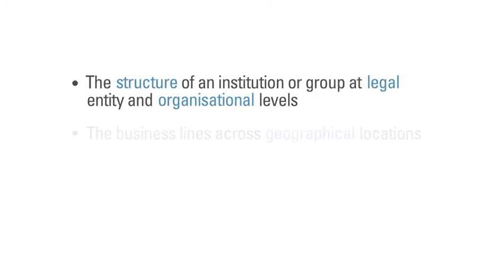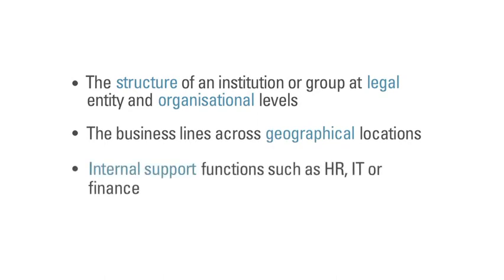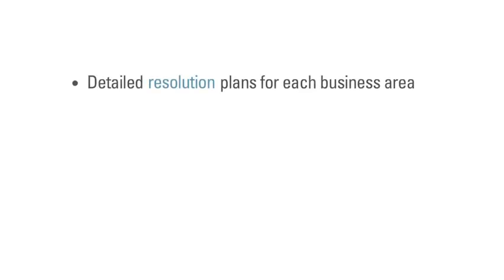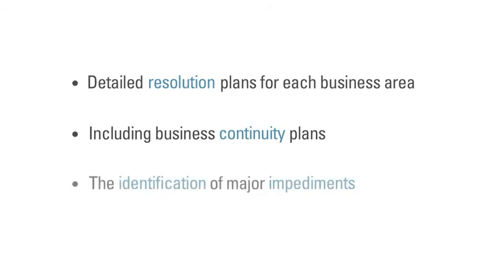Webinar - Recovery and resolution plans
As the June deadline for implementation of recovery and resolution plans (RRPs) drafted up by the EU looms, Linda Eketoft, Senior Manager, Banking at Mazars gives some quick and easy guidance.

The recent financial crisis highlighted the need for more effective tools and information to enable the orderly resolution of financial institutions without needing to resort to taxpayer support. Recovery and resolution plans (RRPs) have been put forward by international regulatory bodies and governments as part of wider reforms to make the financial system safer. Large financial institutions are obliged to have drawn up an RRP by June 2012. RRPs will soon be a requirement for a wider range of financial institutions in the UK, including all deposit takers. This quick webinar guide runs through the key points that an RRP should contain.